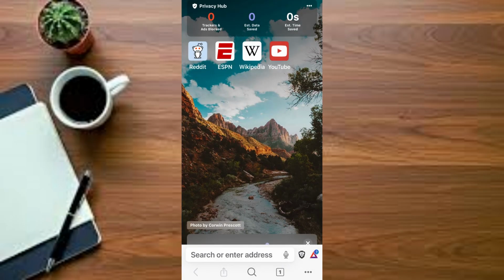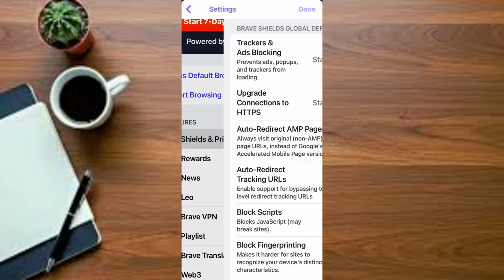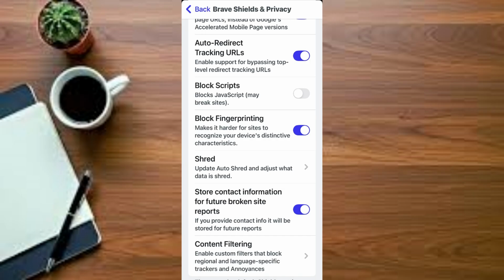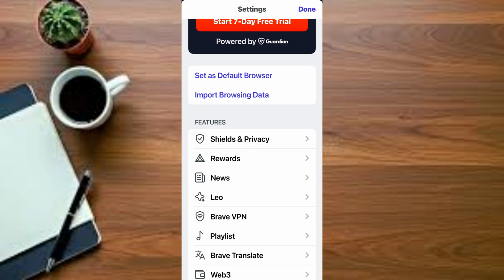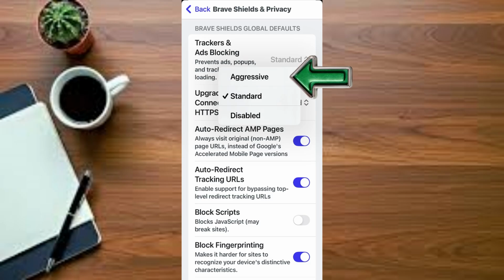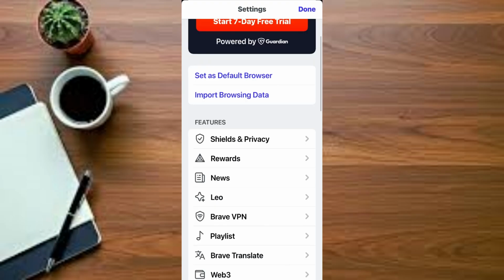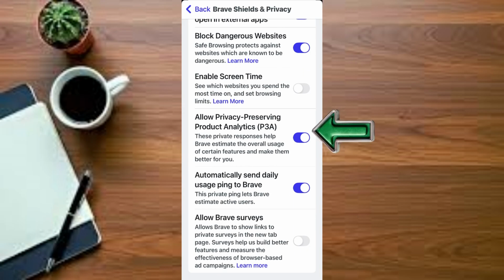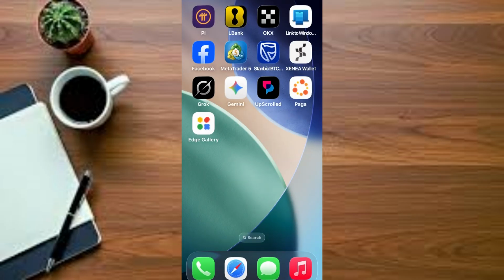3 Brave iPhone Settings You Should Change Right Now — Stop Hidden Tracking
Are you being tracked on your iPhone without even realizing it? In this video, we reveal 3 powerful iPhone settings you must change right now to protect your privacy and stop hidden tracking.

Most iPhone users trust their device completely, but the truth is, several default settings quietly collect your data, track your activity, and share information with apps and third parties. The good news? You can take back control in minutes.